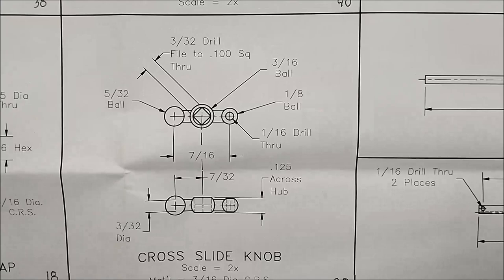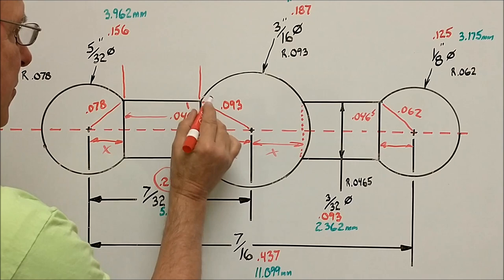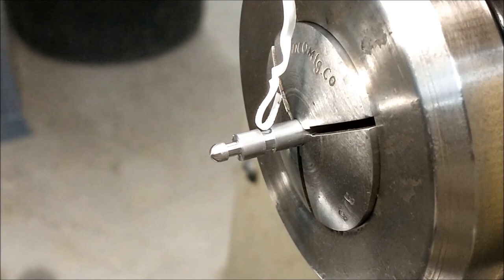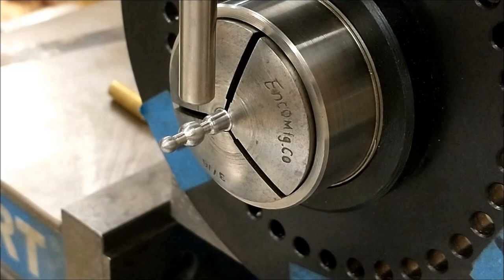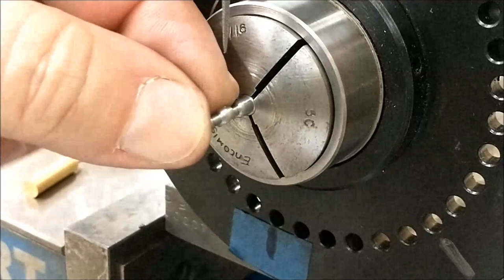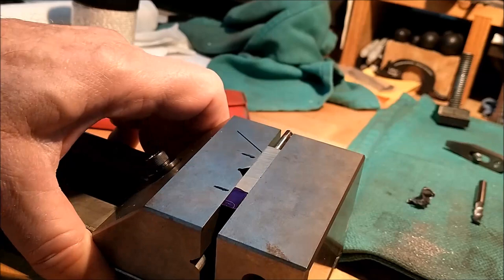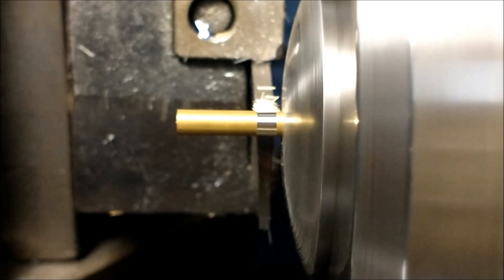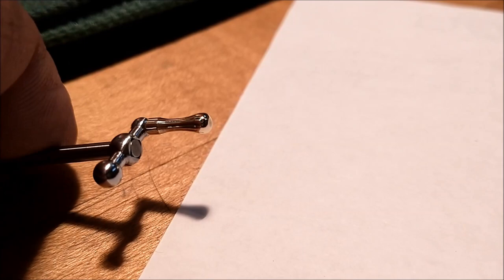Miniature Engine Lathe - #2 - The Crank Handle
This video covers the fabrication of the 2 pc. miniature crank handle assembly. It took a lot of planning and work to get to the end. It was worth it. Take a Look !!
This kit is available from PM Research